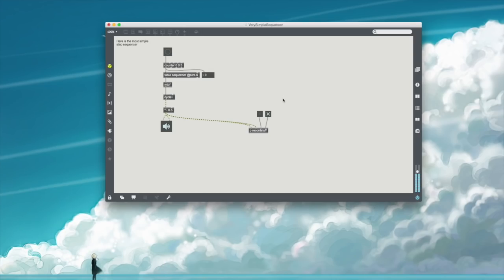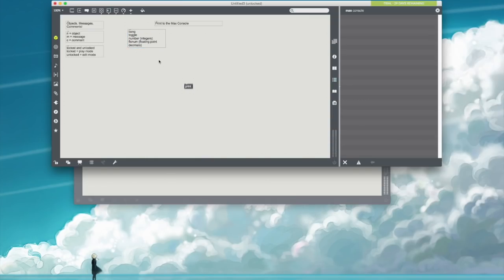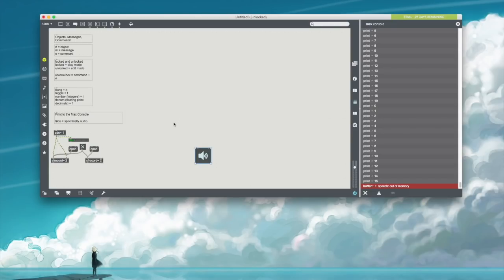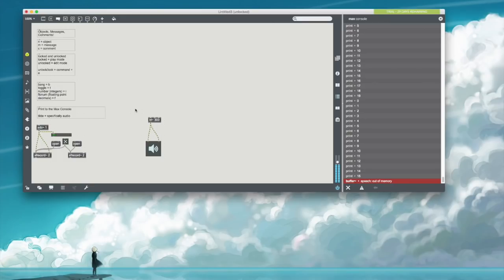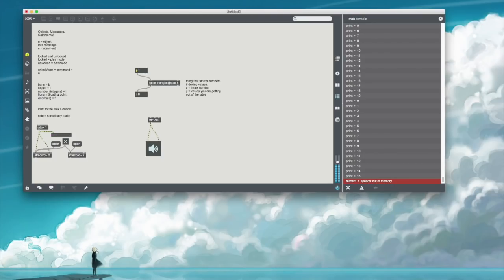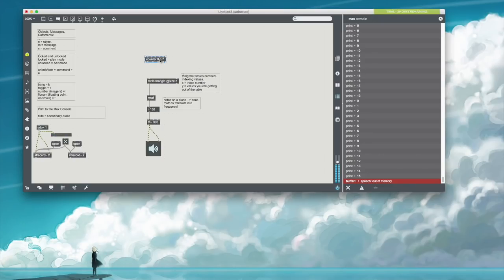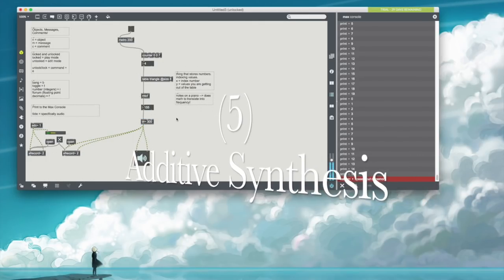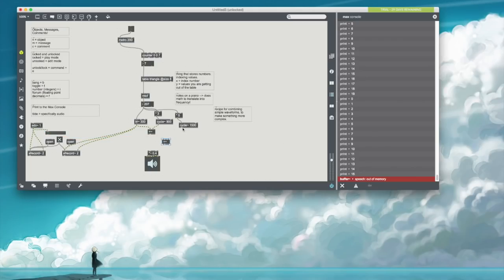Max 7 Sequencer Demo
Mus6 lecture, UCSD
Please DO NOT wear headphones or earbuds for this demo, or while fiddling with Max!